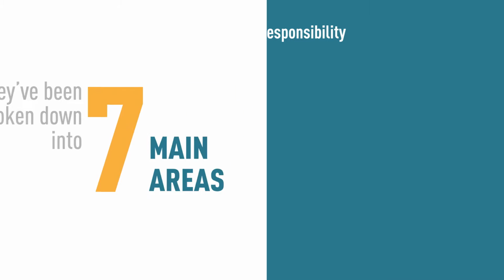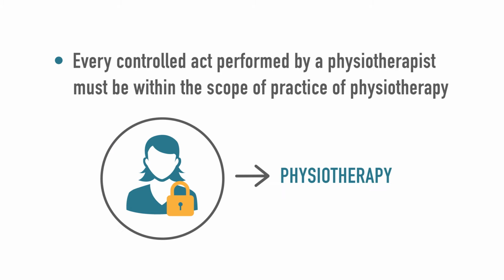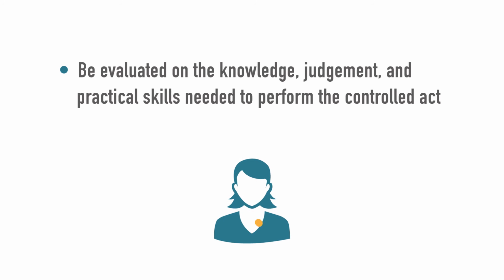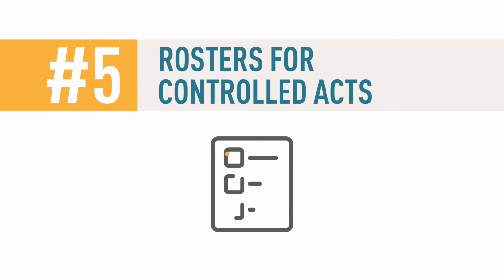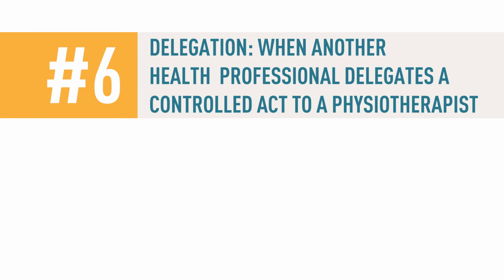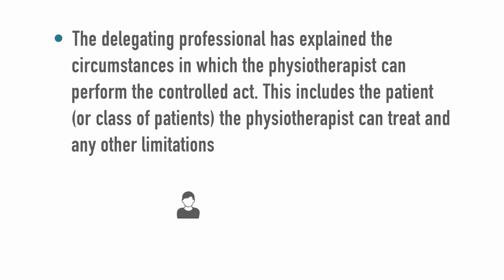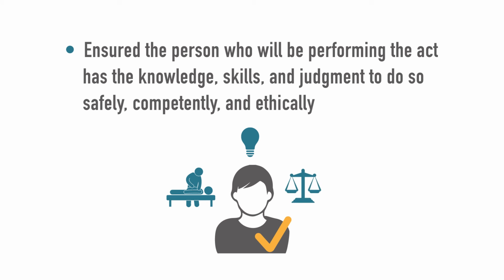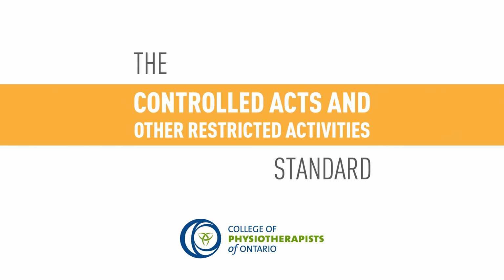Controlled Acts and Other Restricted Activities Standard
Physiotherapists must have the authority to perform a controlled or legally restricted act. They get this authority from legislation, delegation, or a transfer of authority.  Read the Standard